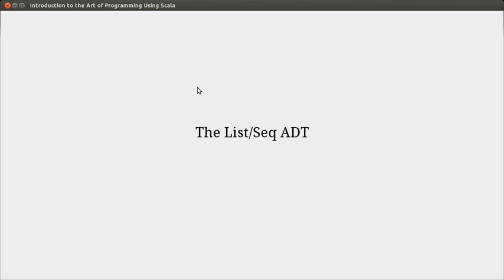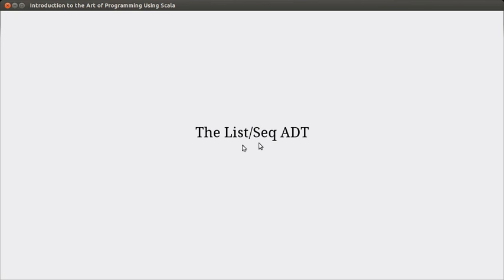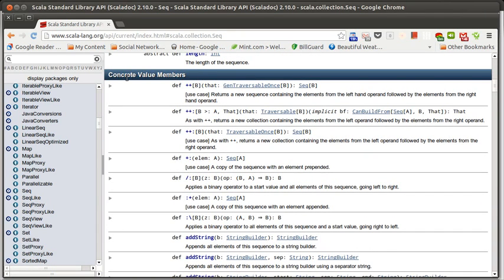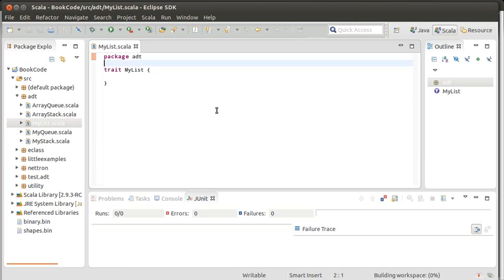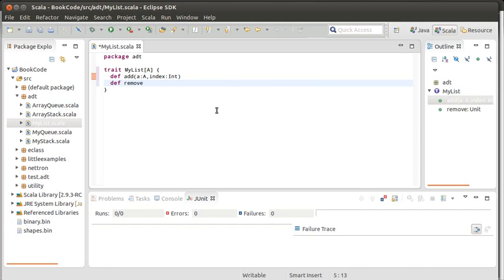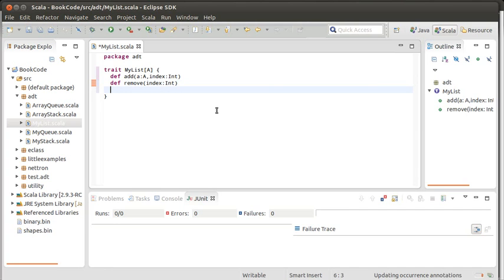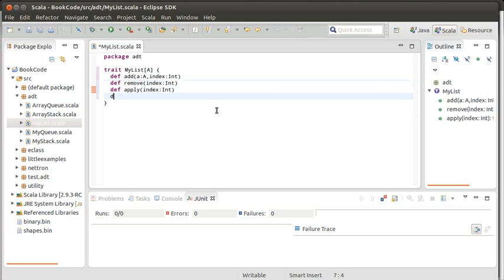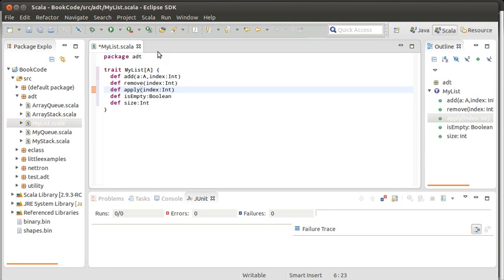The ListSeq ADT using Scala